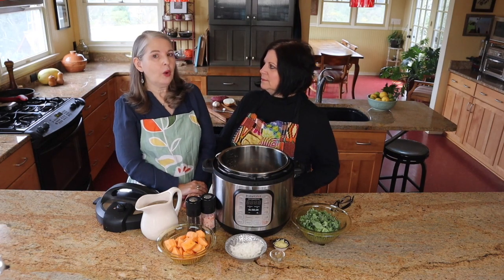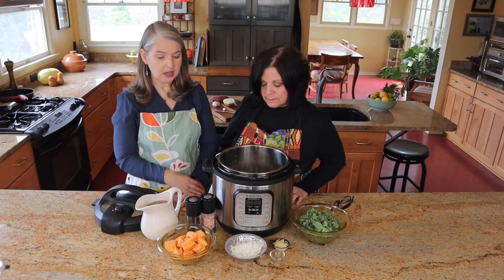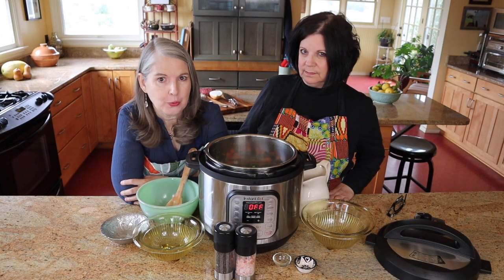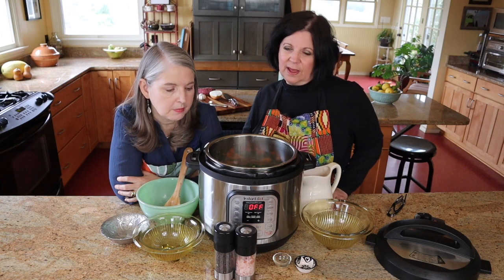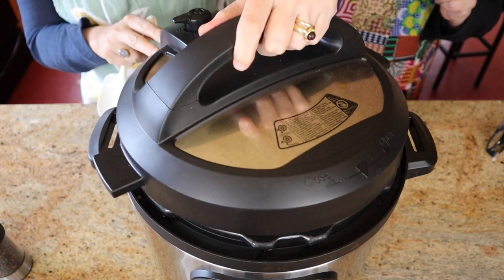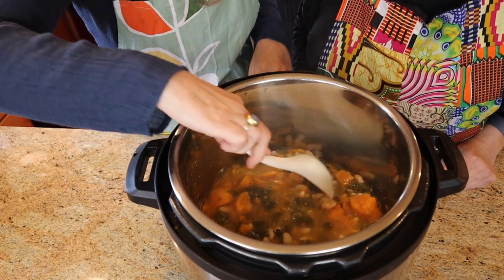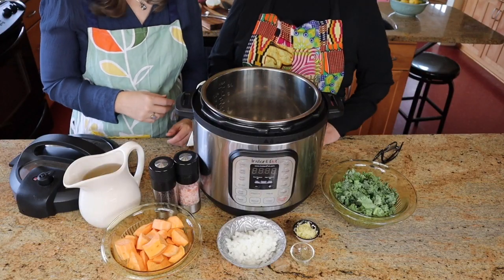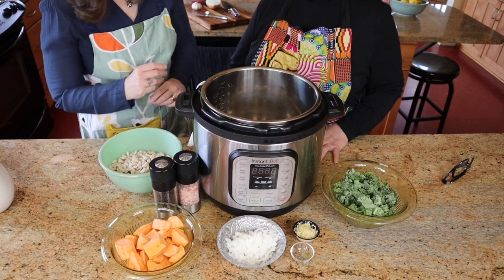Instant Pot Vegan Cannellini Beans, Sweet Potato & Kale Stew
Lizzie and Melanie make Instant Pot White Bean, Sweet Potato & Kale Stew with bloopers at the end!

White Bean, Sweet Potato & Kale Stew

2 c. cannellini beans, soaked for 8 hours and drained
3 c. sweet potatoes, cut into about 3 inch pieces
2 c. packed kale, chopped into about 2 inch pieces
1/2 med. yellow onion, chopped
3 cloves garlic, or to taste
1/4 tsp. sage, or to taste
1/4 tsp. thyme, or to taste
salt and pepper to taste
vegetable broth to cover the ingredients

If you prefer your onion and garlic sautéd, turn on the sauté button on the Instant Pot and sauté the onion in a little water, broth or oil for 2-3 minutes. Add the garlic and sauté for about 30 seconds.
Add enough broth so the ingredients don’t stick.
Add all other ingredients and add enough brother to just cover all the ingredients.
Lock the Instant Pot lid in place and make sure it set to sealed. Press the Manual/Pressure Cook button and press the +/- button until the time is set for 20 minutes. After the time is finished, allow to natural pressure release for 10 minutes. If it is still pressurized, release the pressure.

Makes approx. 4 servings